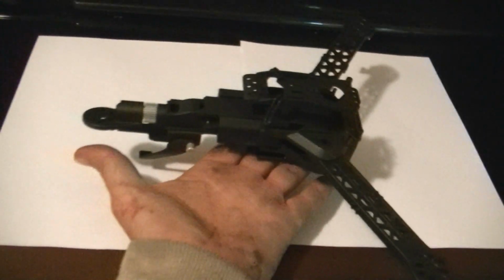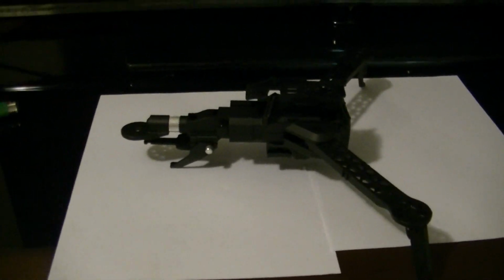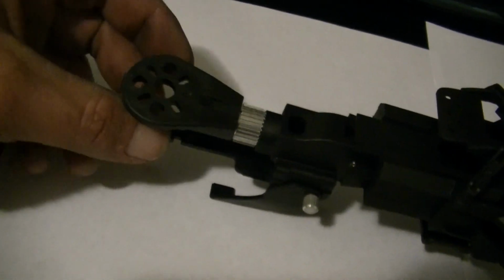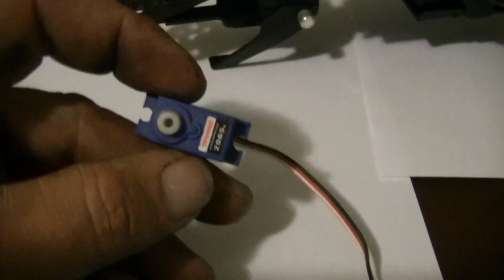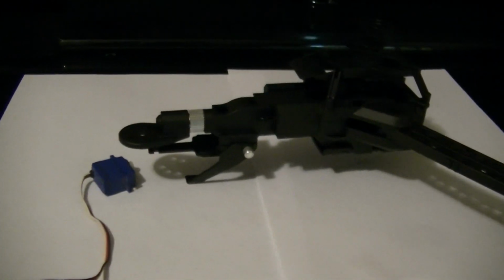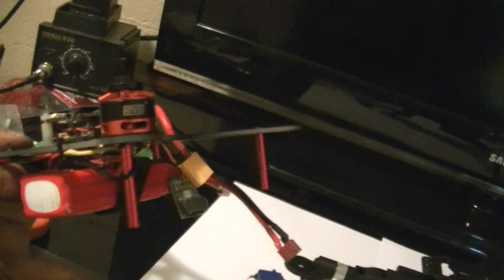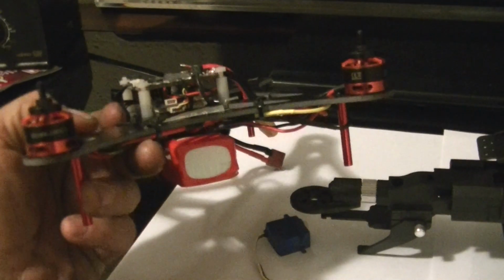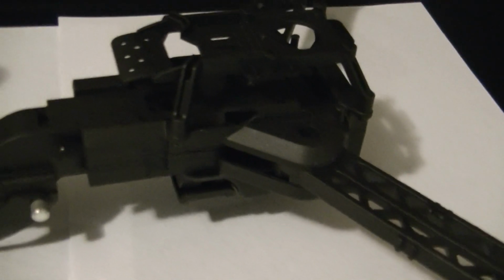hobbyking trifecta build